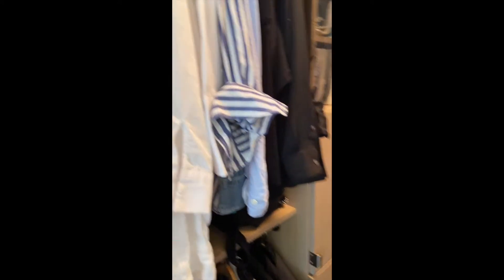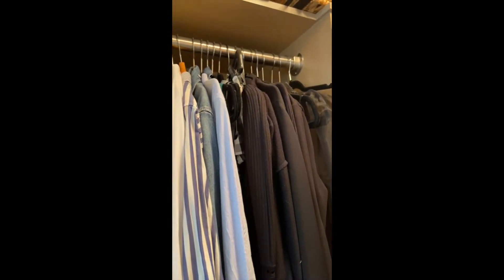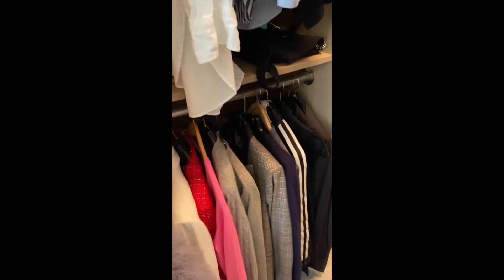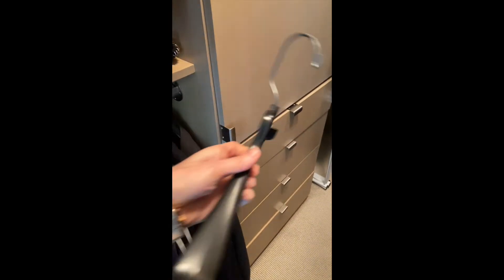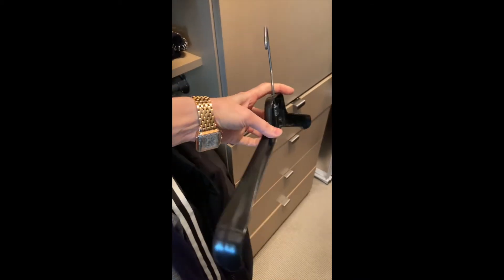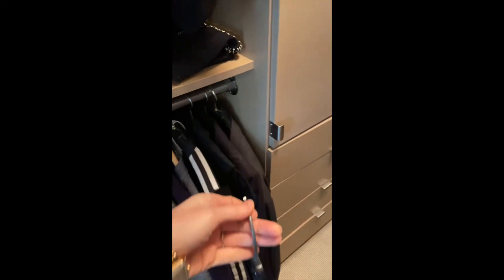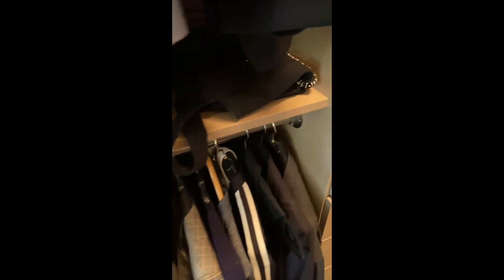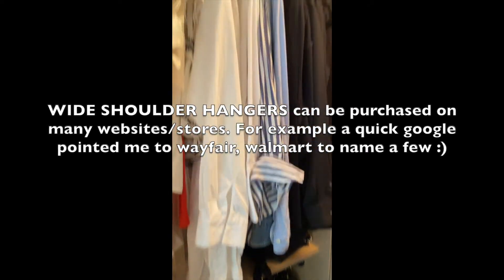What No One Is Telling You About Velvet Hangers